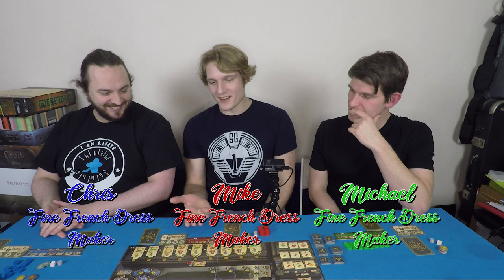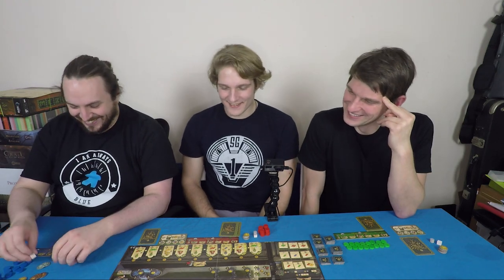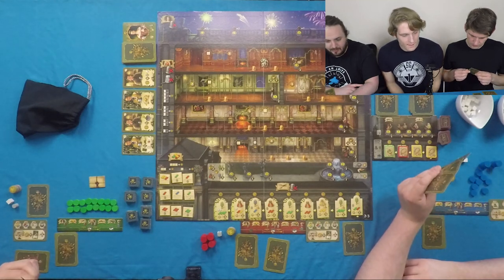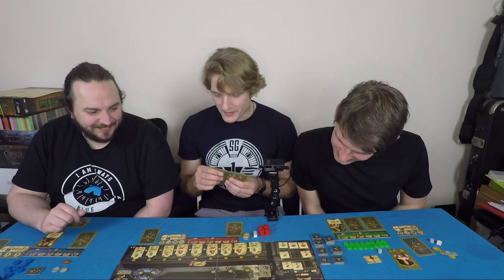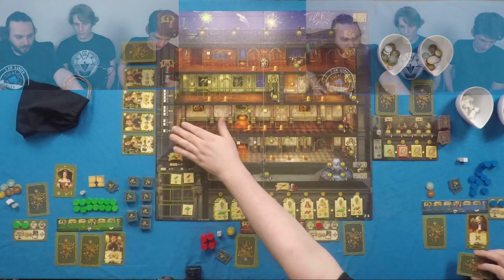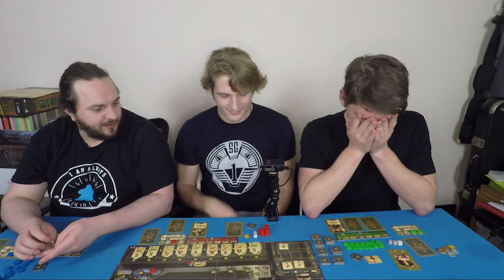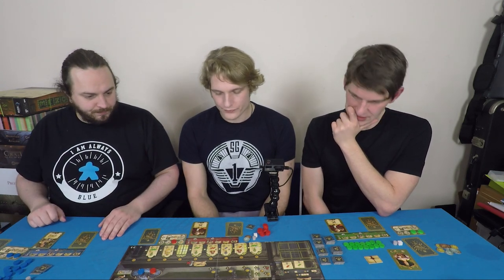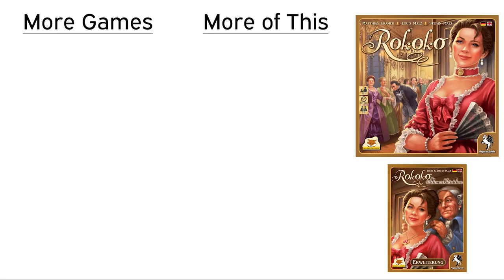Rococo and Jewelry Box Episode 1 (Touching Cloth)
Tailors assemble! It is time for the great party and a chance to prove to the King that I, the Red Tailor of London, am the best tailor. Far better than my charlatan rivals The Blue Tailor and The Green Tailor!

Players:
Michael Dennis
Michael Smith
Chris Britton